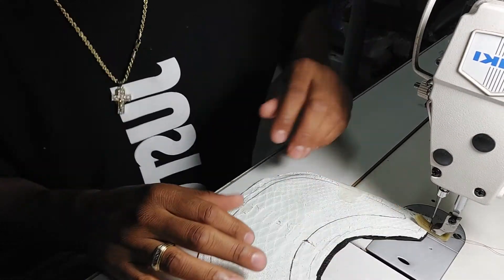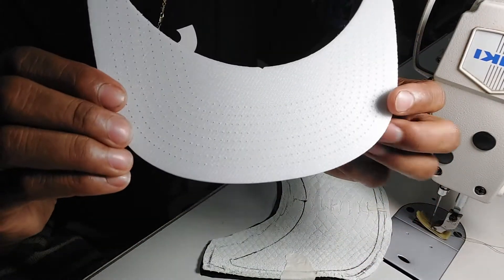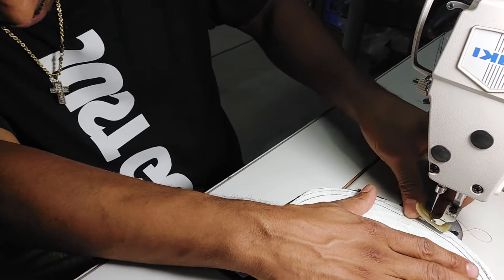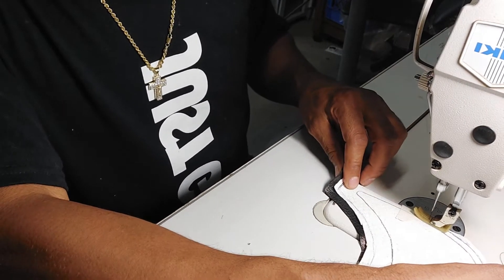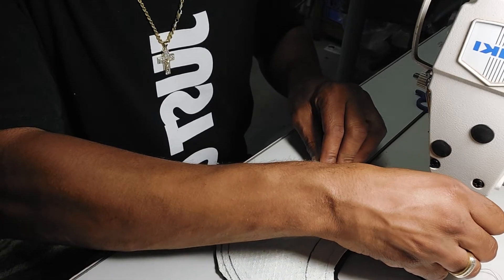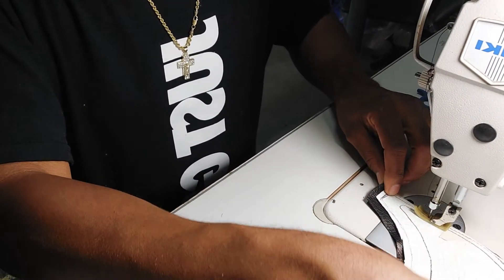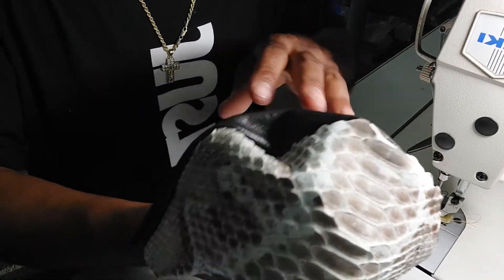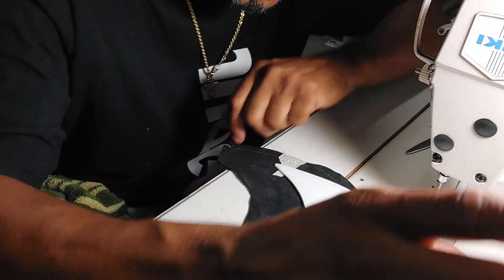Brooklyn Nets Snakeskin strapback fall of 2021.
This will be a series of short videos,  that I will design a fall collection.
First of all, I will be having leather cap and snaked out.